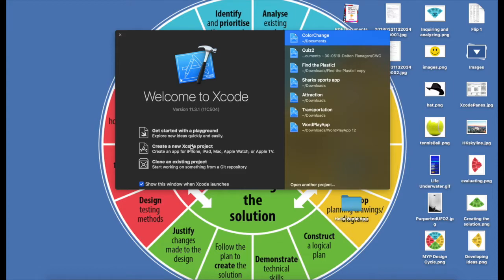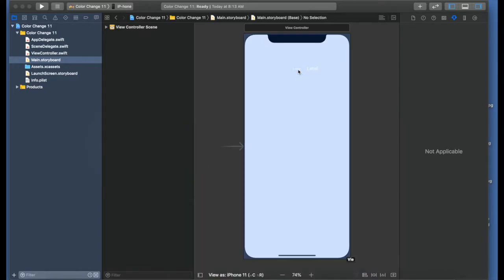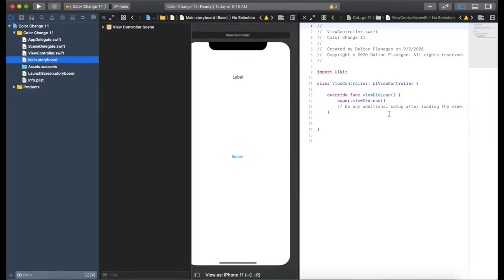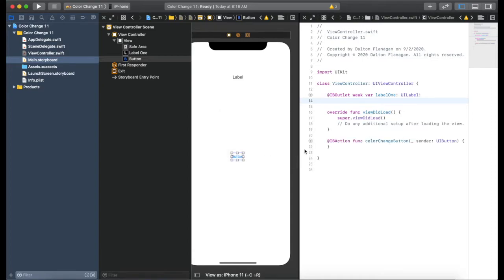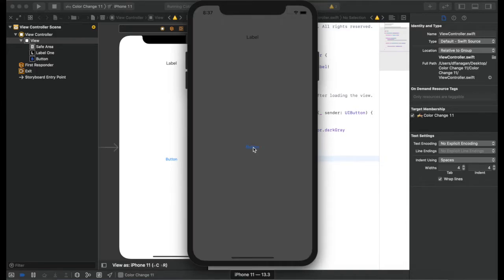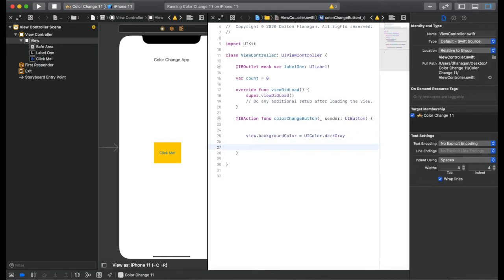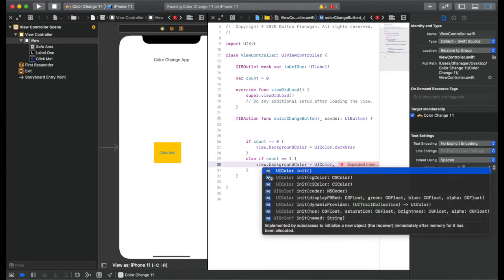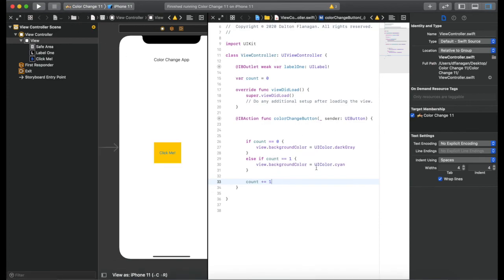Color Change Xcode 11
This is a short tutorial to create an app that changes the background color using Xcode 11.